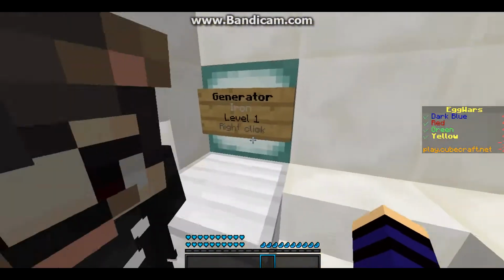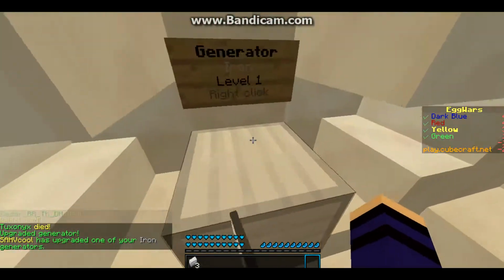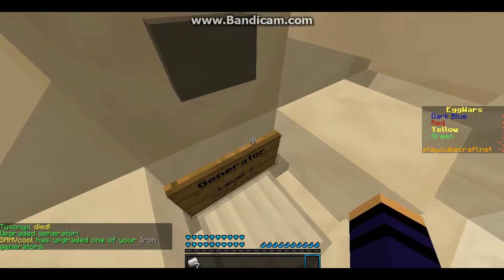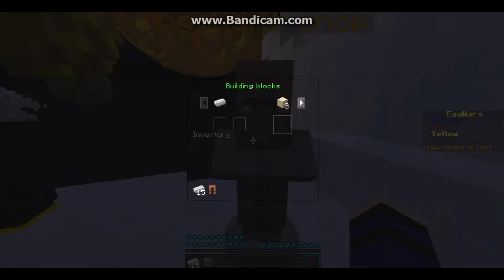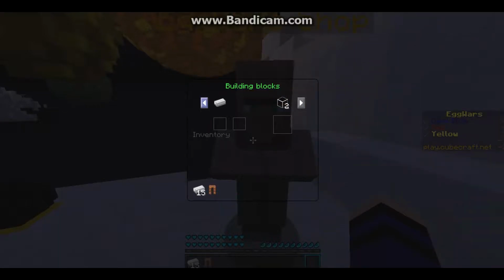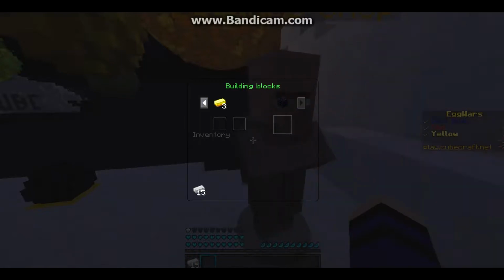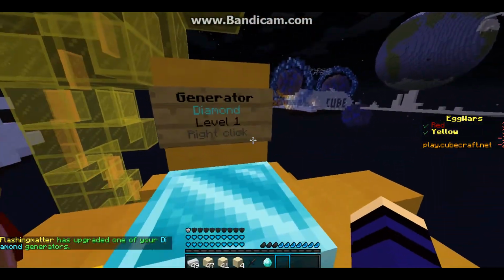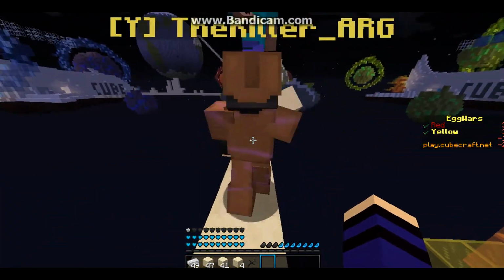Egg Wars w/ FlashingMatter Episode 1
Today SAHVcool and her speedy friend, FlashingMatter are protecting their egg with their lives.  This episode is cut short by bandicam but in the comments i shall put the link to the other video.   I hope you enjoy this intense video of egg wars!